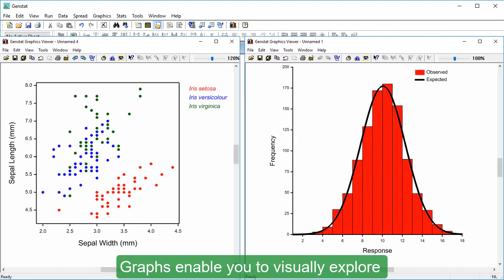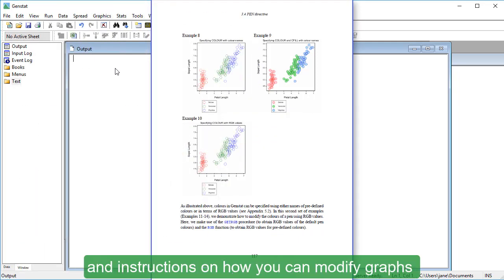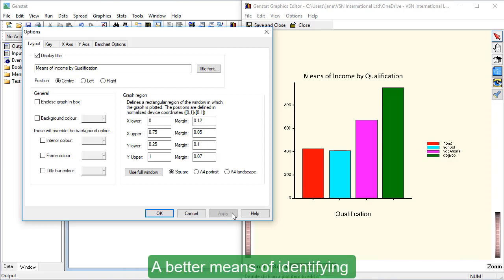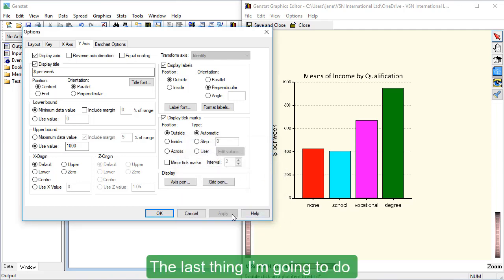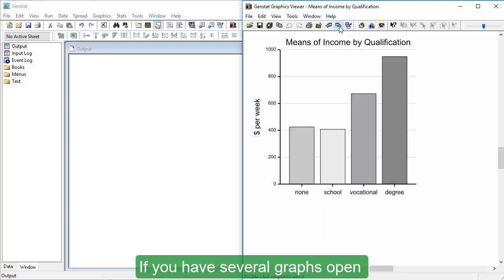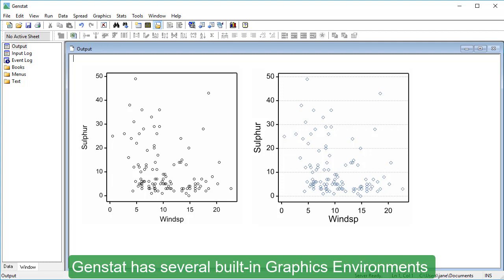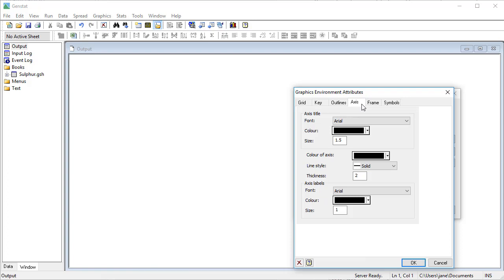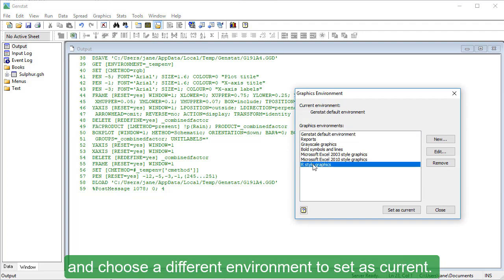Designing better graphs in Genstat